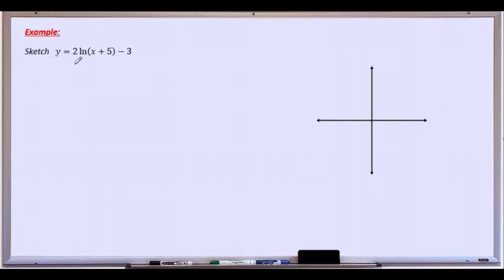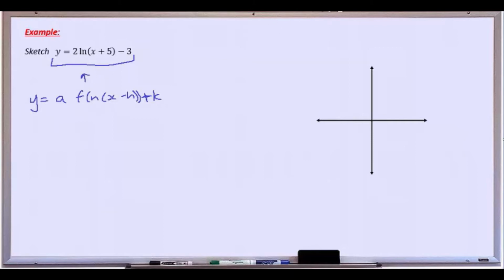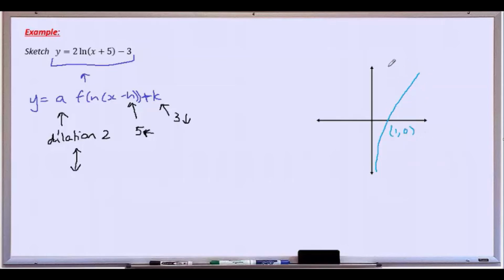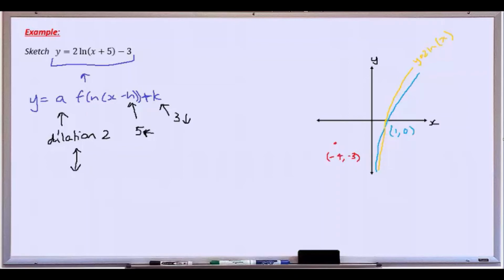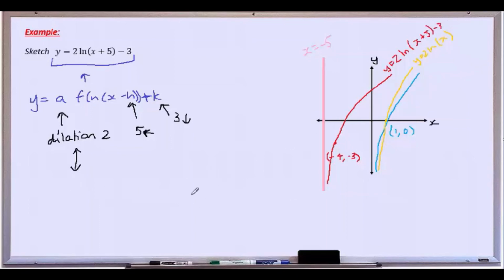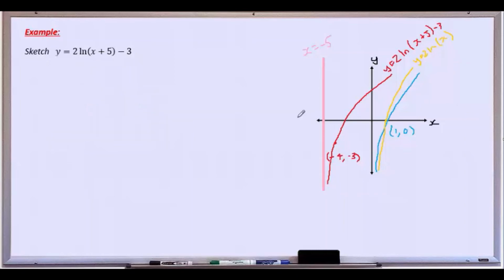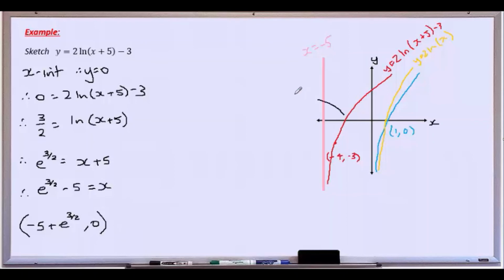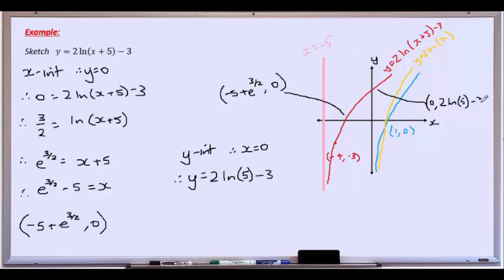VCE Maths Methods - Logs and Exponentials - 3d - sketching a log graph